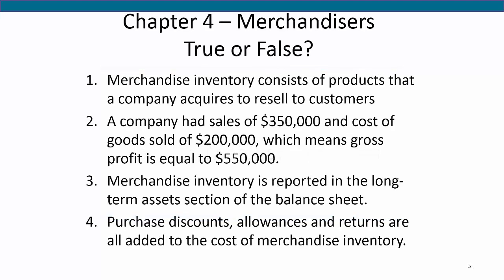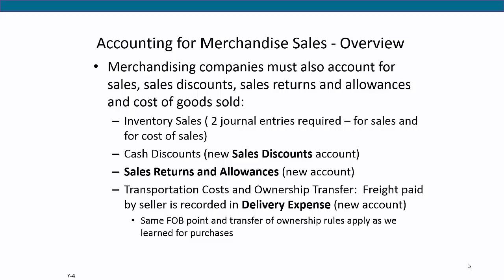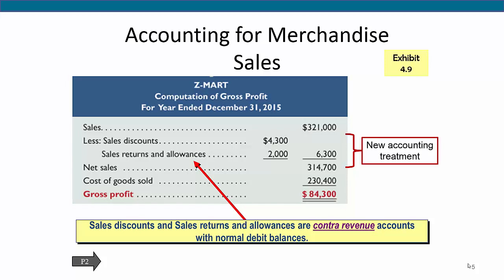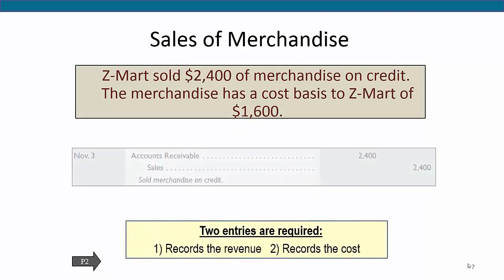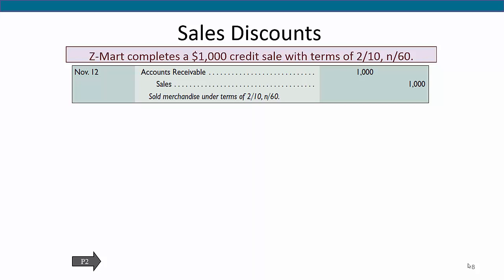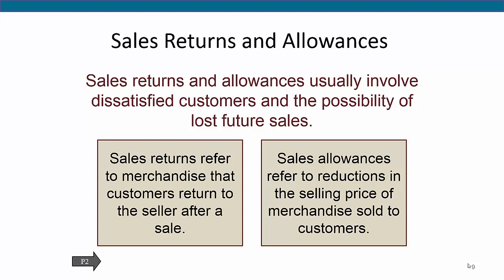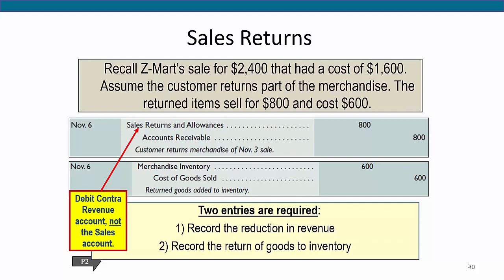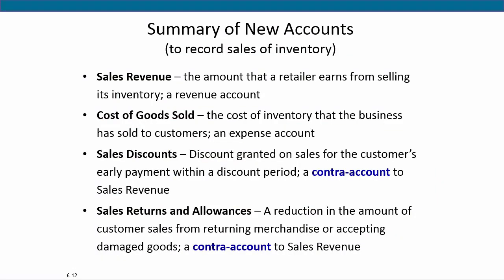Ch04 Part III - Merchandise Sales